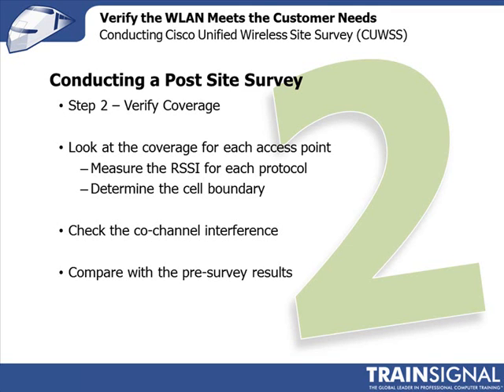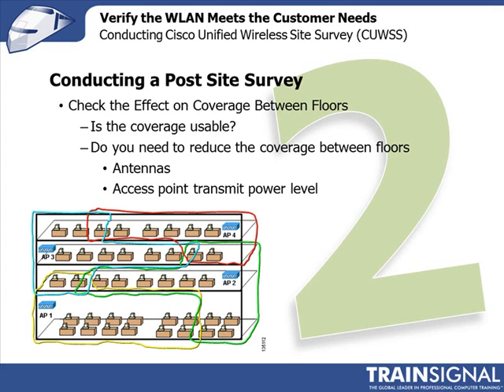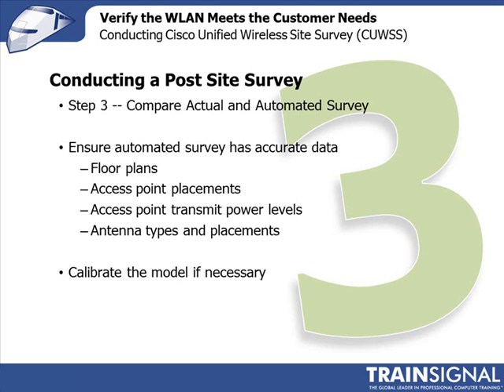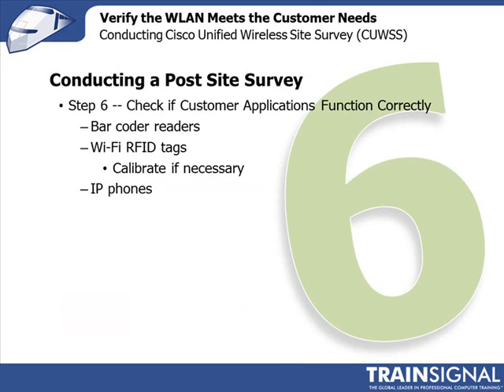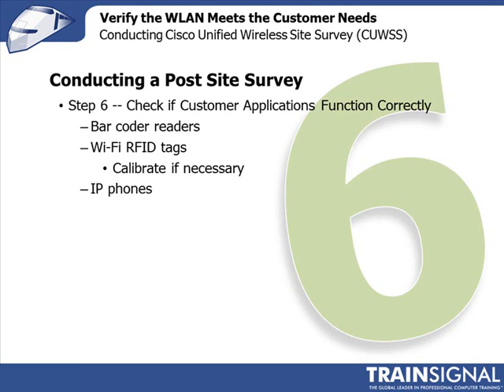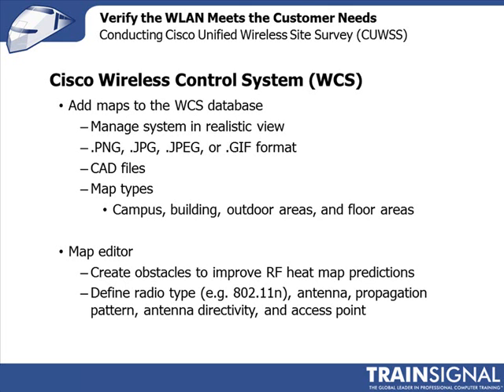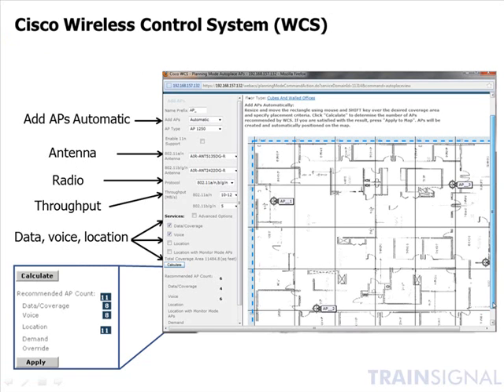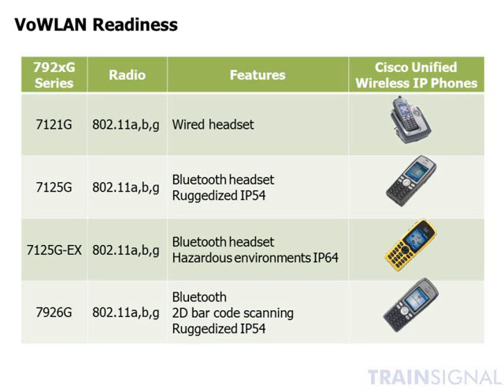Lesson 15.2-Verify the WLAN Meets the Customer Needs